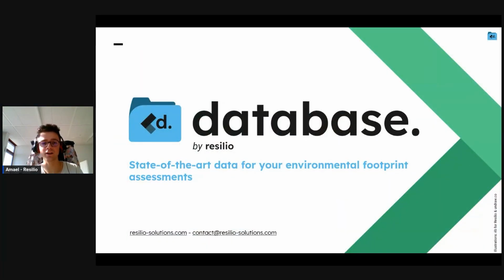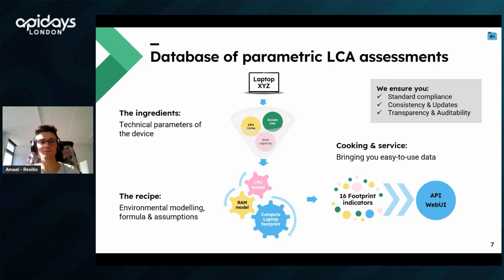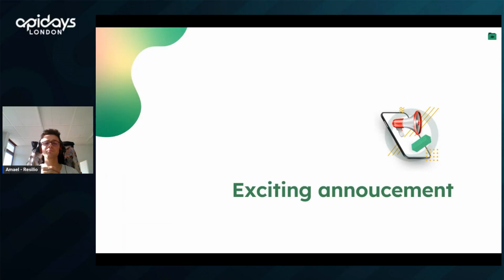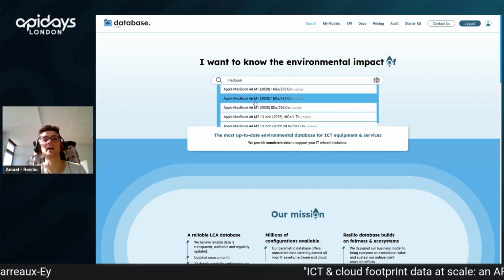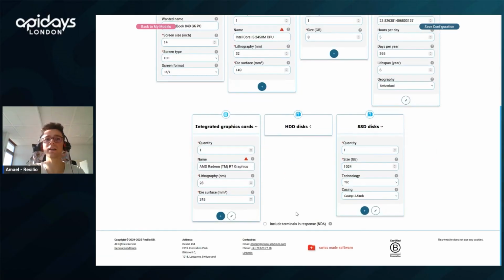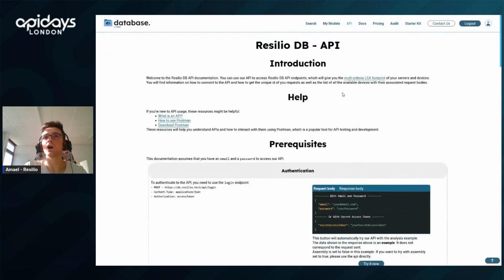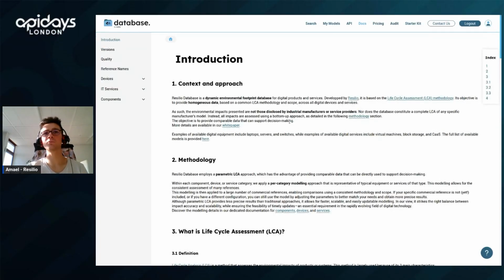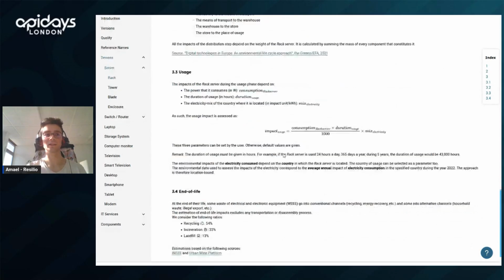Green IO London 2025 - ICT & cloud footprint data at scale: [...] By Amael Parreaux Ey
Green IO London, 22 & 23  September 2025

ICT & cloud footprint data at scale: an API for digital sustainability through LCA
Amael Parreaux-Ey
This talk was recorded during Green IO Conference London 2025